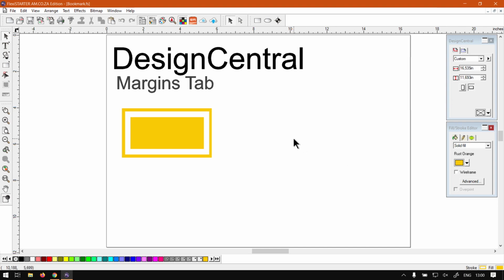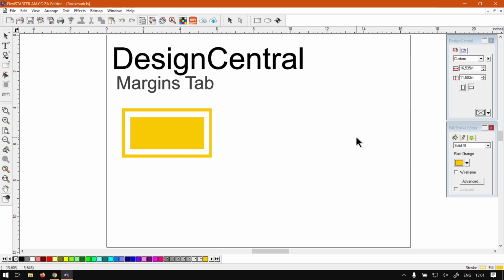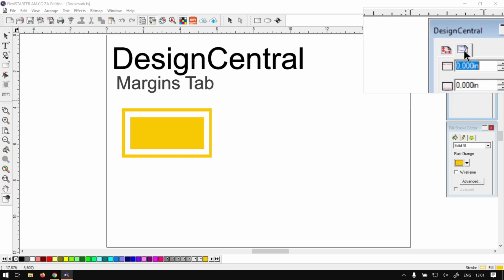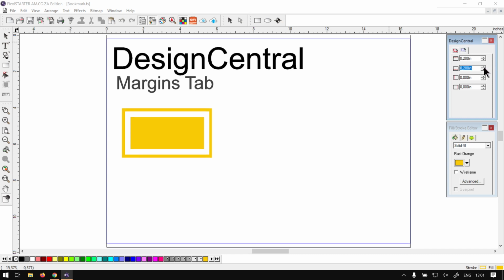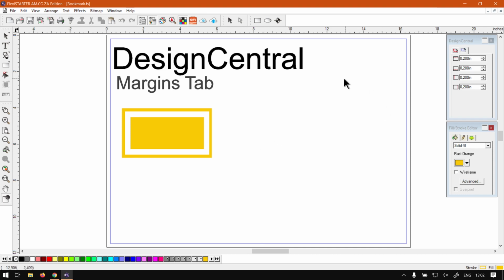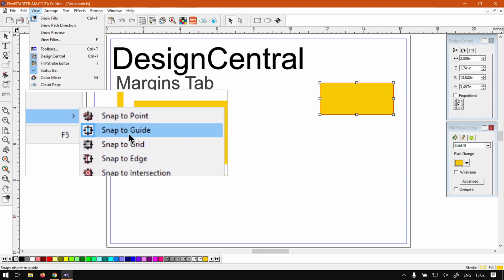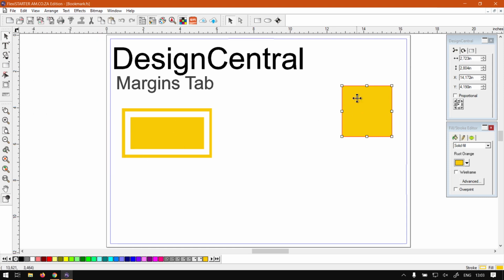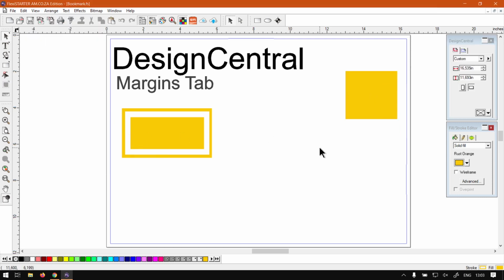SAi FlexiSTARTER 19 Margins with the (DC) Tab (Part 3) Design Central Video Mini-Series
Using the Margins tab to specify the margins around a design area. This is great for keeping a safe area around your design as a form of a safety net (Bleed).

This video is part of a Mini-Series that has an in-depth look at the Design Central panel. Next video covers the Scale Tab. Previous video covered the Document Tab.